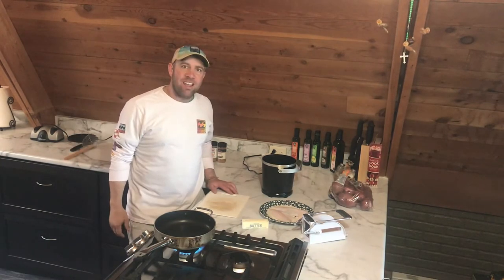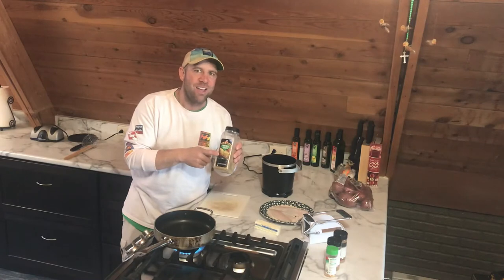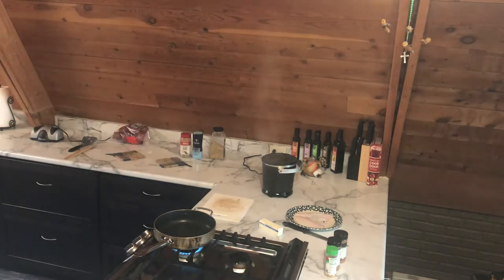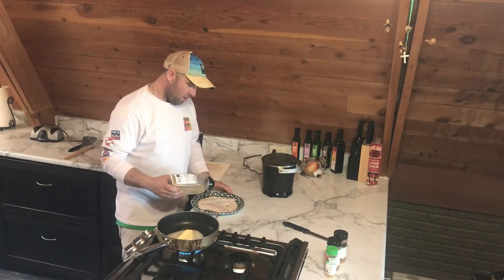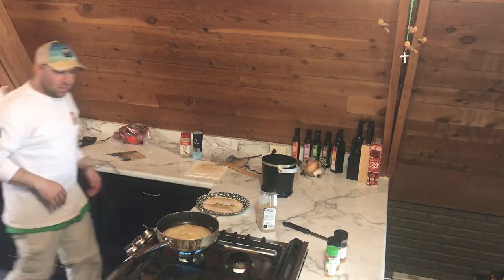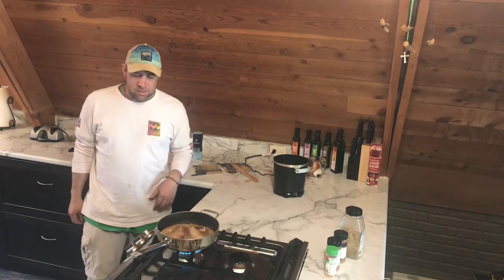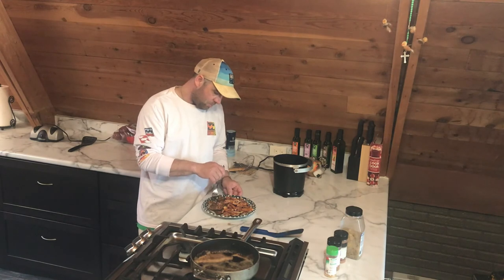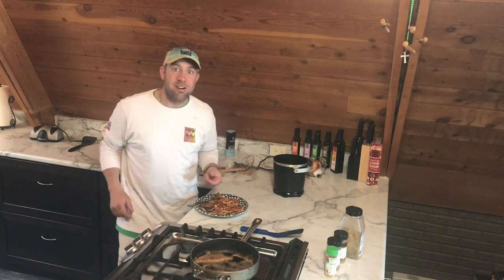Secret Fish Seasoning!!! Walleye Fried in Butter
Secret Walleye seasoning.  Lemon Pepper fans be aware there is something better.  What is the best seasoning when frying fish in butter?  secret seasoning everybody overlooks.  this is awesome.  Meal in less than 10 minutes.